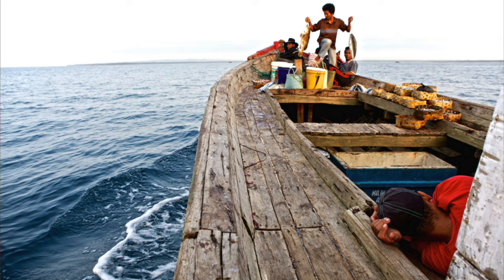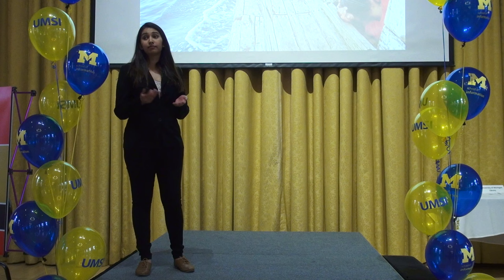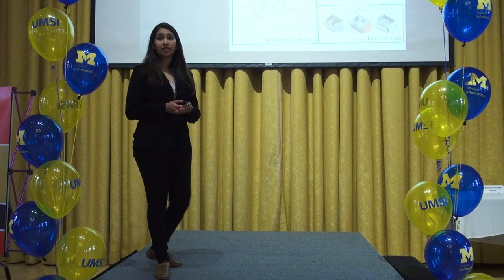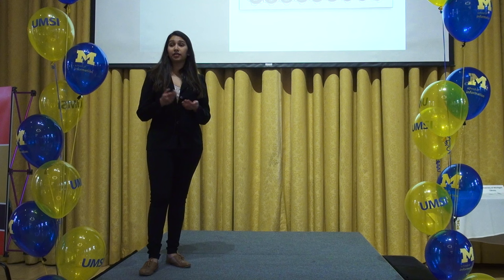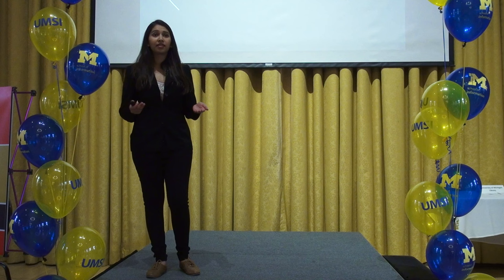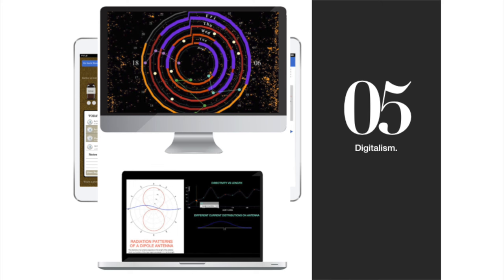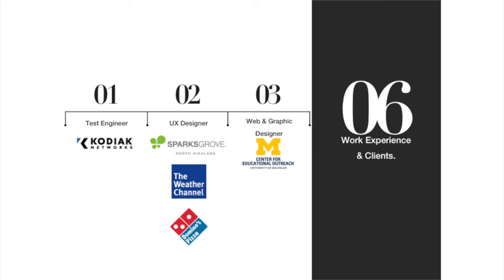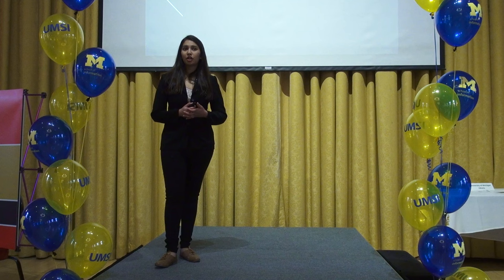Passion Pitch: Vijeta Belandor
Vijeta Belandor of the School of Information presents her passion pitch before prospective employers at the UMSI Career Fair. The event, organized by the Career Development Office at UMSI, presented 11 students speaking about their skills and dreams.